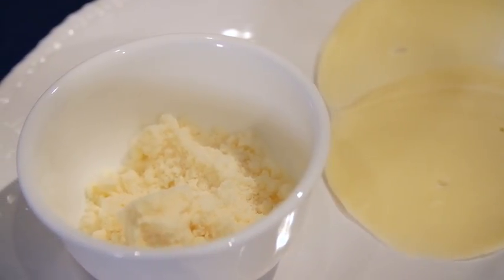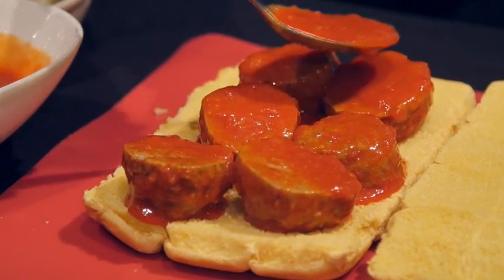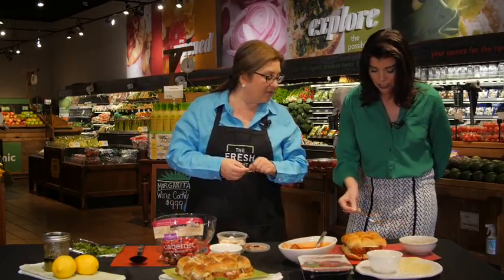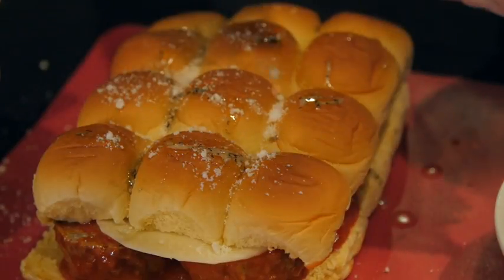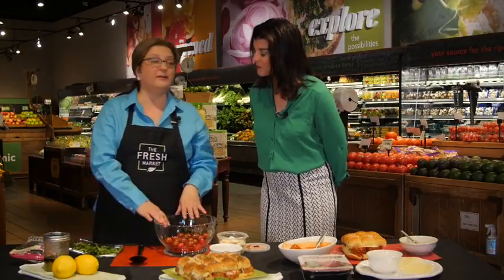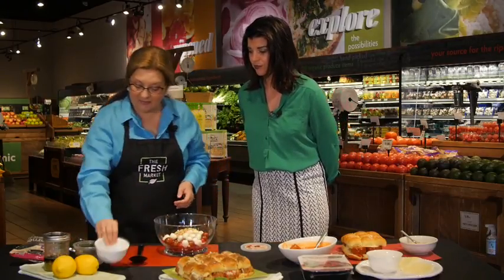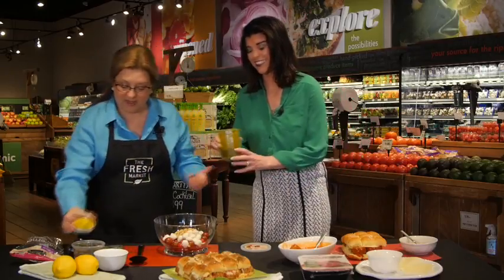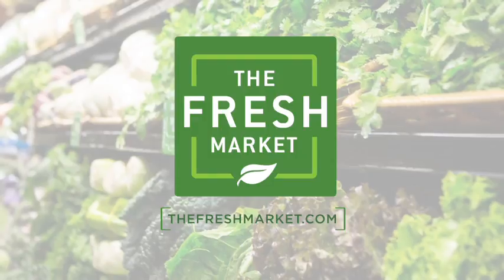Fresh Market Flavors of Italy